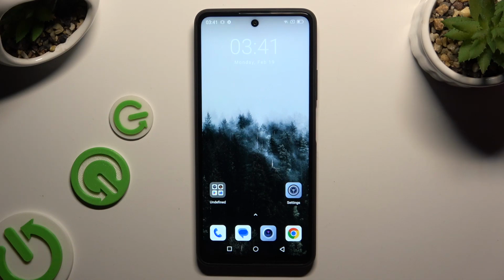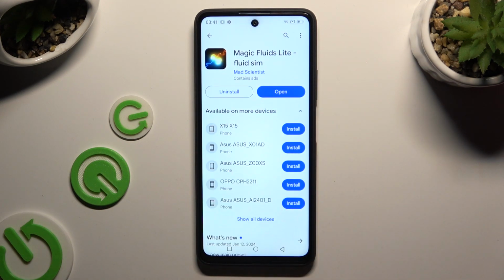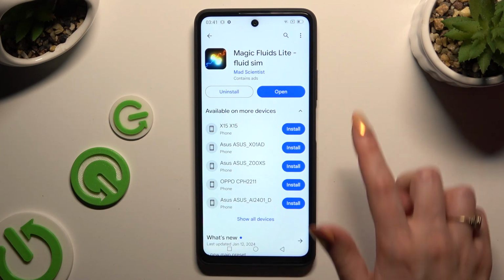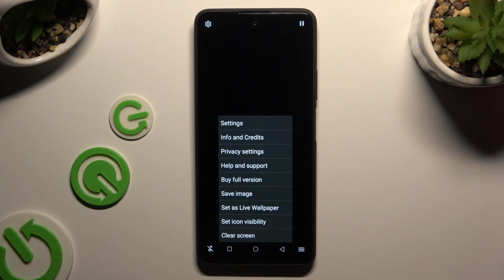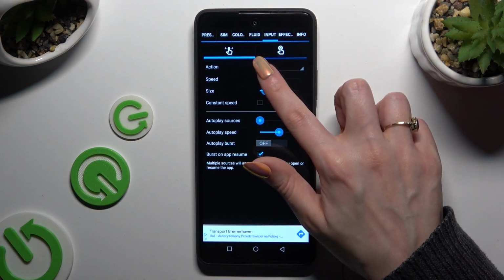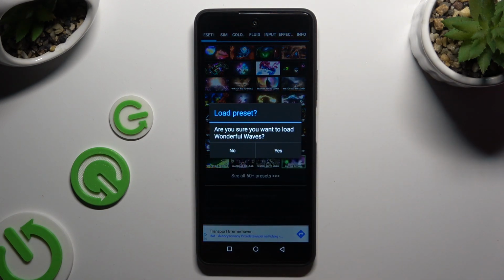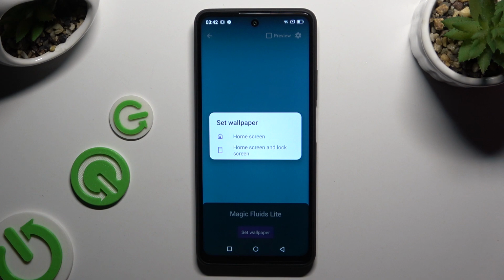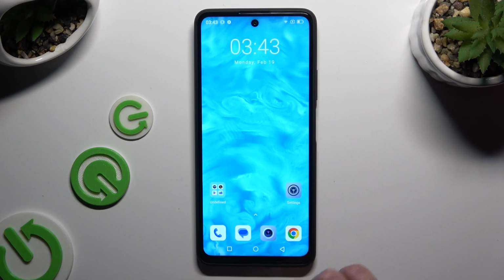How to Download & Apply Live Wallpaper on OSCAL Tiger 12? | Magic Fluids Free App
Find out more:
Welcome to our OSCAL Tiger 12 tutorial focusing on downloading and applying live wallpapers using the Magic Fluids Free app! Live wallpapers breathe dynamic life into your device's home screen, offering mesmerizing visual effects and immersive experiences. In this tutorial, we'll guide you through the process of downloading and applying live wallpapers using the Magic Fluids Free app on your OSCAL Tiger 12 device. With its stunning fluid simulation effects, Magic Fluids Free allows you to create captivating wallpapers that react to your touch and movement. Join us as we explore the steps to unleash the magic of live wallpapers on your OSCAL Tiger 12.

What are live wallpapers, and why might users want to use them on their OSCAL Tiger 12 device?
Can you explain the appeal of live wallpapers and how they enhance the visual experience on mobile devices?
How do users download and install the Magic Fluids Free app to access live wallpapers on their OSCAL Tiger 12?
What are the steps involved in browsing and selecting live wallpapers within the Magic Fluids Free app?
How do users apply a chosen live wallpaper to their home screen or lock screen on the OSCAL Tiger 12?